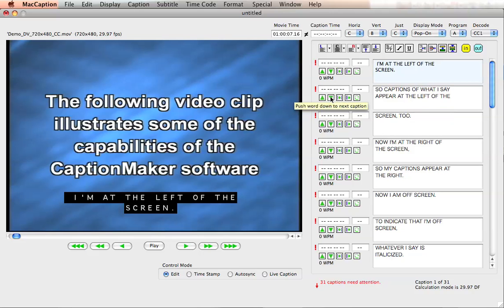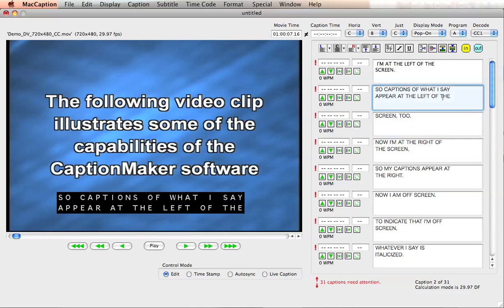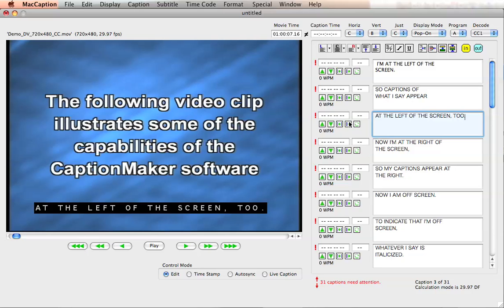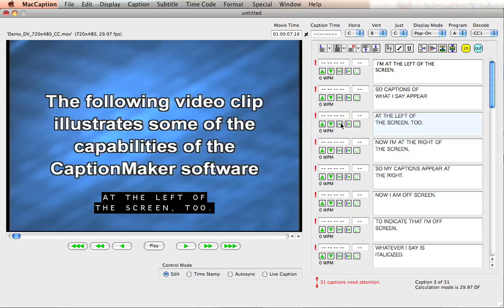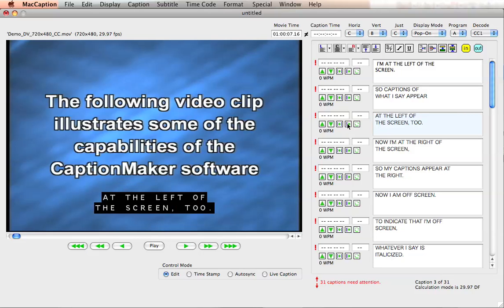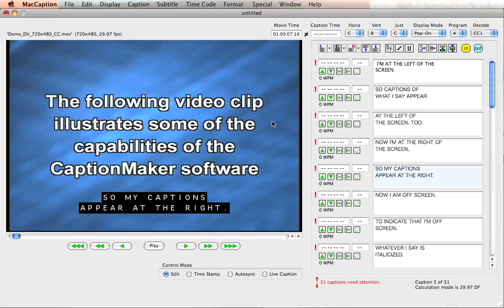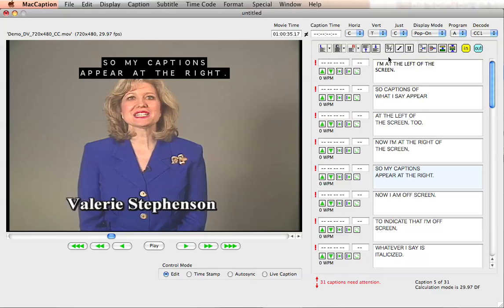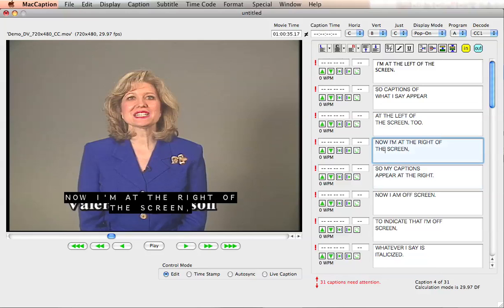MacCaption - Formatting Text Basics